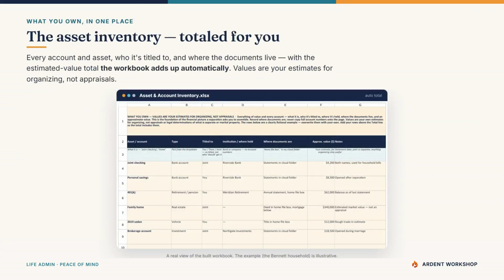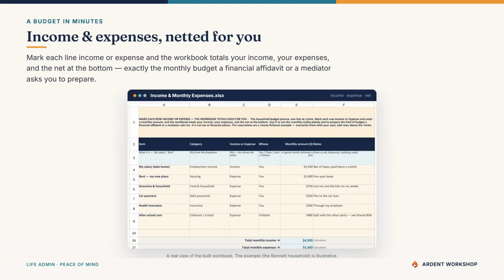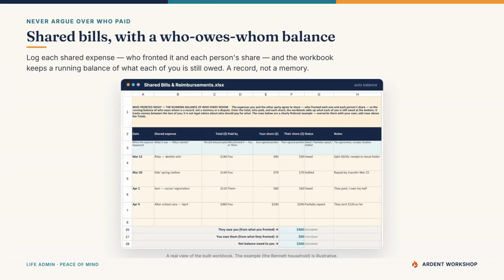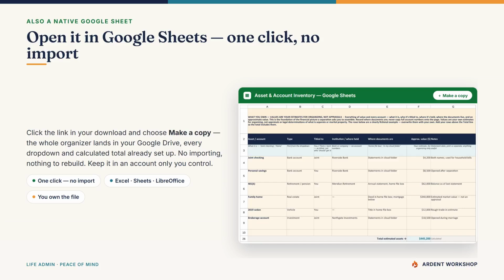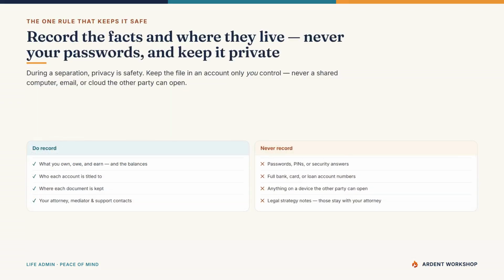Divorce & Separation Records Organizer — Assets, Debts, Budget & Documents, One File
Everything a separation scatters — assets, debts, income, and documents — gathered into one private spreadsheet you own, with the totals worked out for you. A 10-tab workbook for Excel and Google Sheets, plus four PDF guides.

The Divorce / Separation Records Organizer is a records ORGANIZER — not legal, financial, or tax advice, and not a court form. It helps you get organized so you can walk into a mediation session or an attorney meeting with a clear, complete picture; your professionals give the advice.

• Totals your assets and your debts automatically — the two inventories a financial affidavit asks for.
• Nets your monthly budget — income, expenses, and the net, worked out for you.
• Keeps a who-owes-whom balance for the expenses you and the other party split.
• Comes pre-built with the exact fields, dropdowns, and a worked example — no setup.

INSIDE (10 tabs)
Read Me · Start Here Checklist · Separation Summary · Asset & Account Inventory · Debt & Liability Inventory · Income & Monthly Expenses · Shared Bills & Reimbursements · Important Documents · Legal & Support Contacts · Co-Parenting Logistics.

Plus four PDFs — three guides (Start Here, What to Gather, Keeping It Current & Private) and print-and-fill Printable Organizer Pages.

THE ONE RULE
Record the facts and where documents live — never your passwords or full account numbers — and keep the file in an account only you control. During a separation, privacy is safety.

WORKS IN EXCEL, GOOGLE SHEETS & LIBREOFFICE
You get the .xlsx file and a one-click Google Sheets copy (open the link, click Make a copy — no import).

OWN IT, DON'T RENT IT
Unlike a subscription divorce app, this file is yours — it won't lock behind a lapsed payment or vanish if a service shuts down.

Chapters
0:00 What a separation scatters
0:20 One private file you own
0:45 Assets & debts, totaled for you
1:15 Income, expenses & the net
1:40 Shared bills & who owes whom
2:05 Documents, contacts & co-parenting
2:30 The one rule: keep it private
2:50 Excel, Google Sheets & instant download

An Ardent Workshop product — the operating system for the things you run by hand. Life Admin & Peace of Mind.